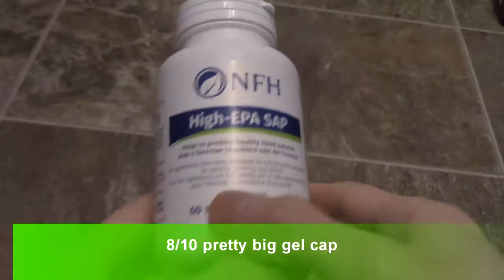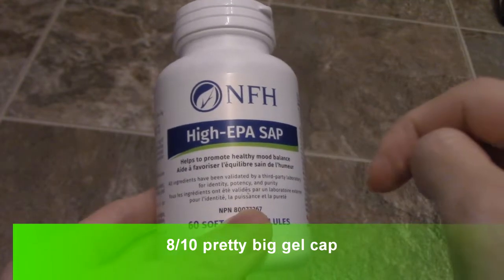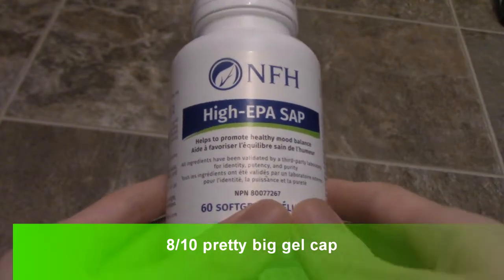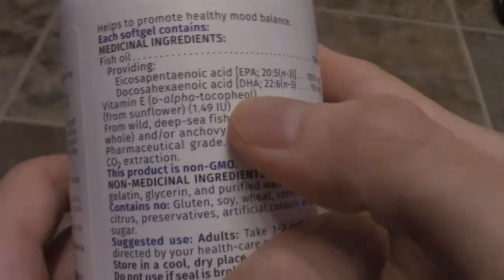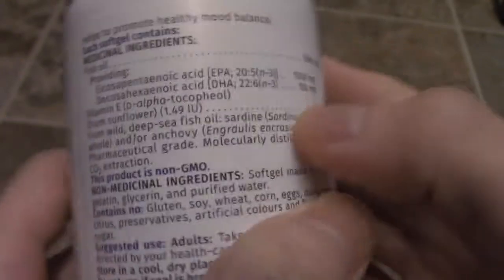Review NFH high EPA capsule size